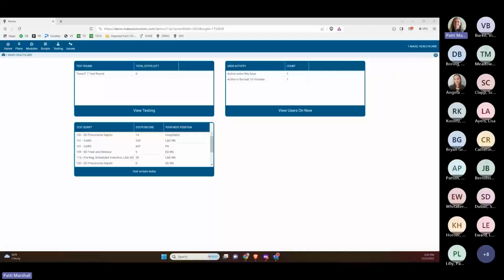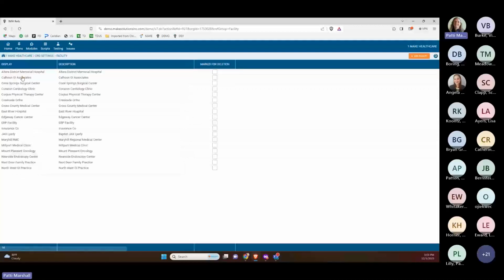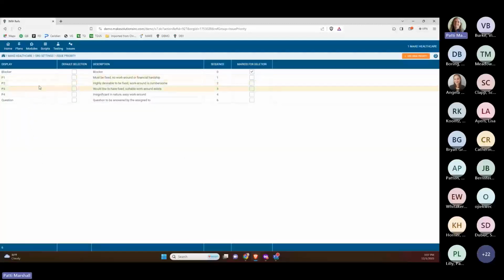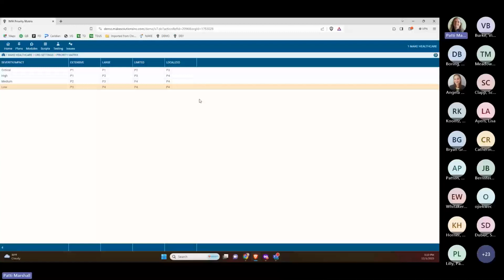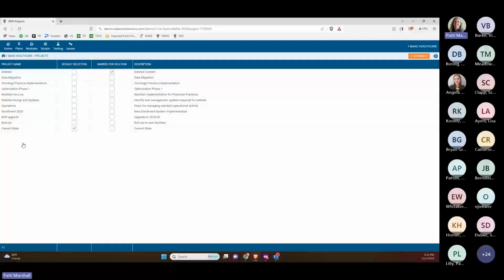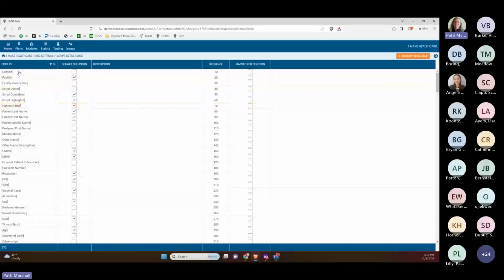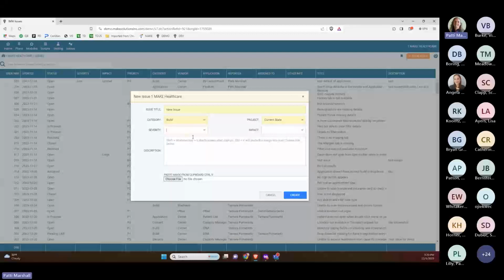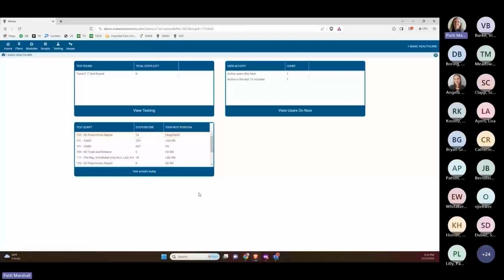TransIT 7 Admin Overview 20231205 145849 Meeting Recording 1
Overview of the Admin components in the newly released TransIT 7